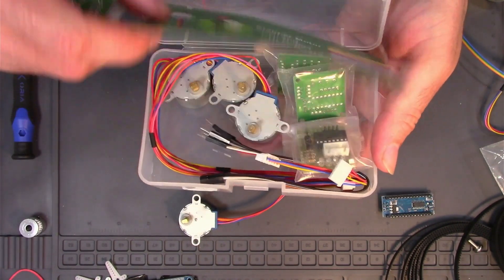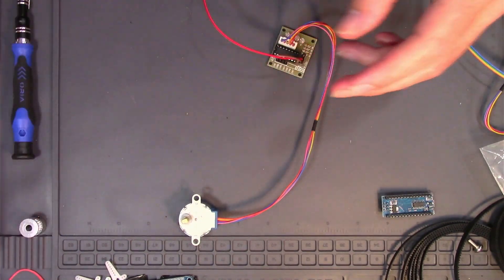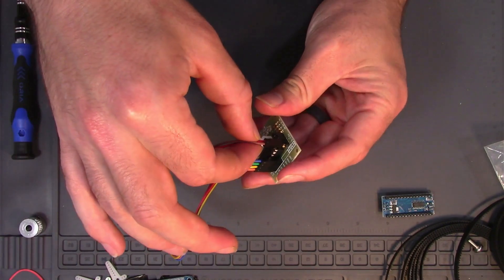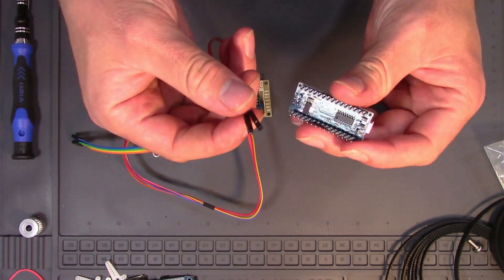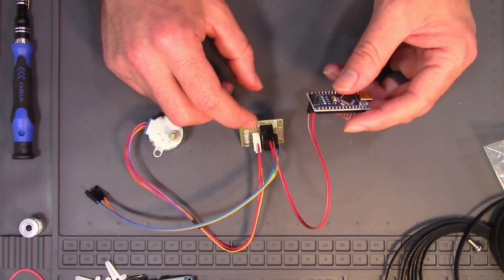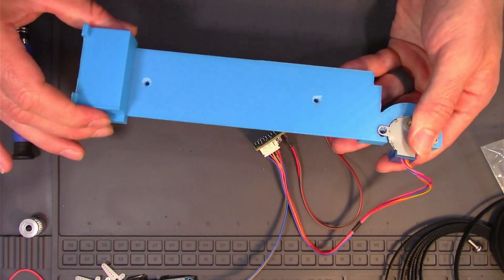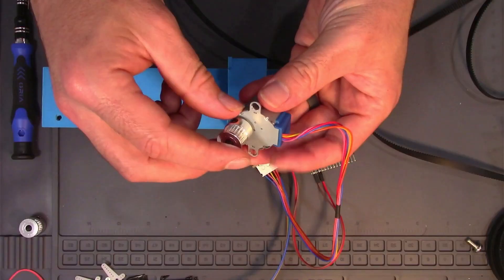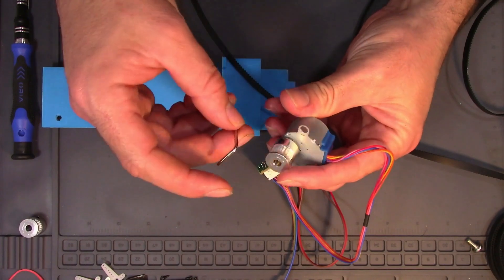Make a Belt-Driven Linear Rail Operated by Stepper Motor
We 3D print a rail system, powered by a belt-driven stepper motor.

28BYJ-48 ULN2003 5V Stepper Motor + ULN2003 Driver Board Compatible with Arduino

Music in the video:
Song: Time
Artist: Good Yeller
Album: Good Yeller